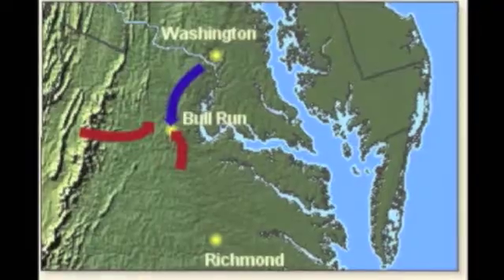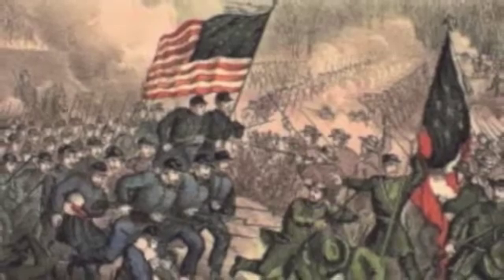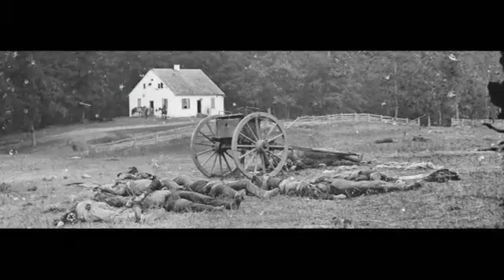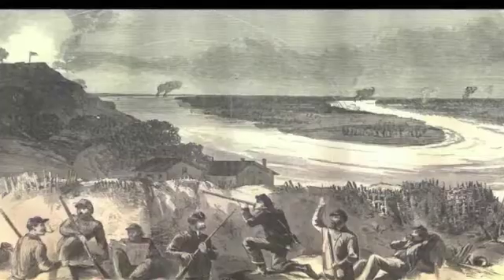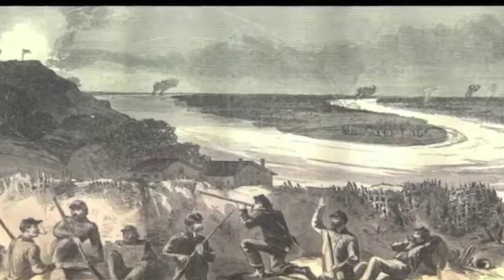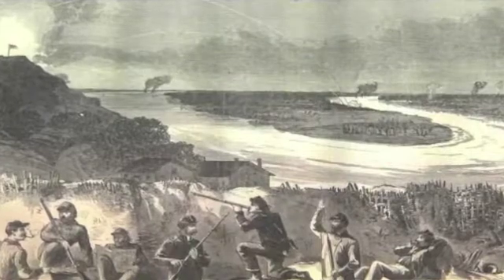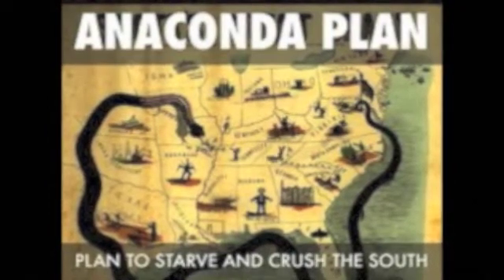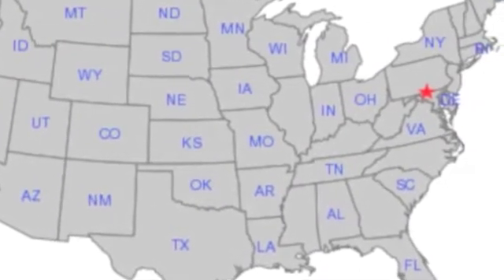HU17 3 2i